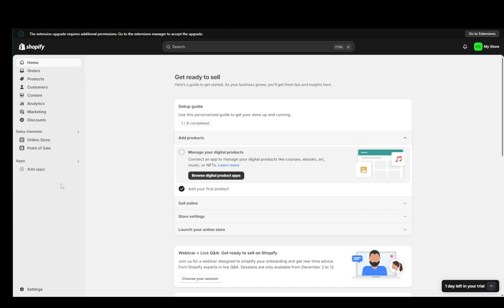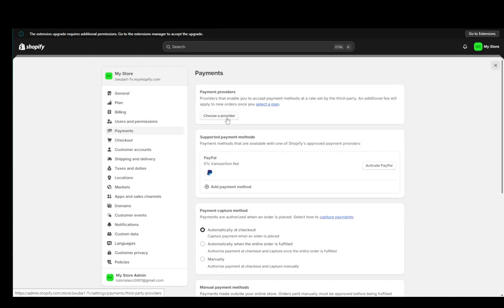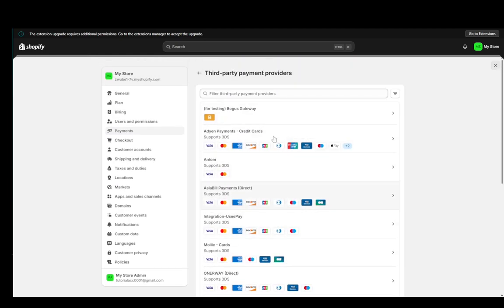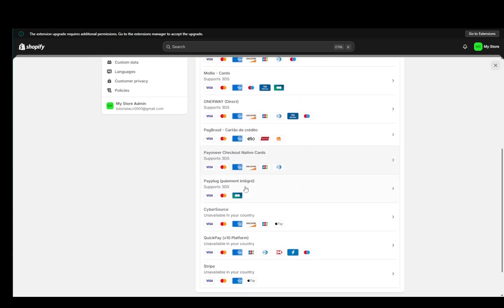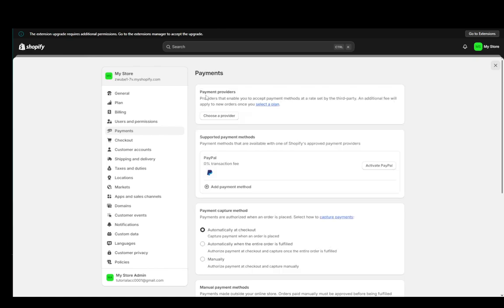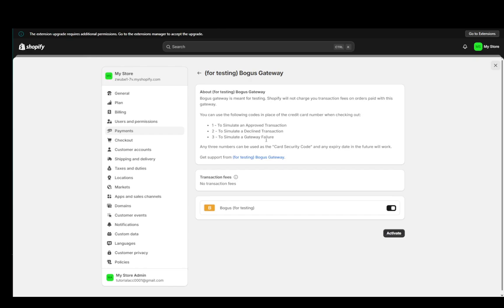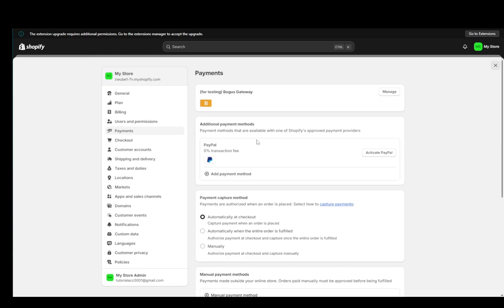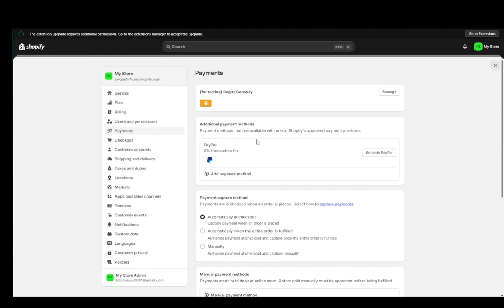How to add Tabby In Shopify Tutorial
Today we talk about add tabby in shopify,shopify,shopify tutorial,shopify payment gateways,shopify payments setup